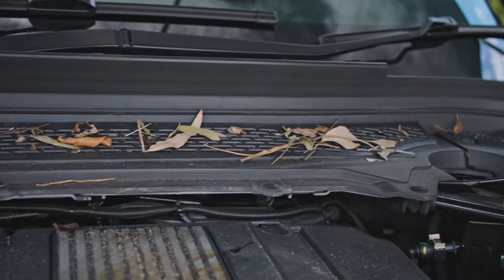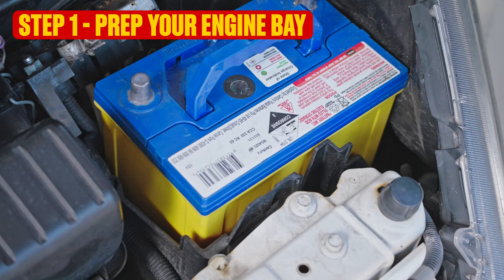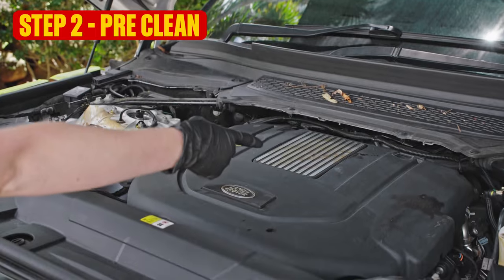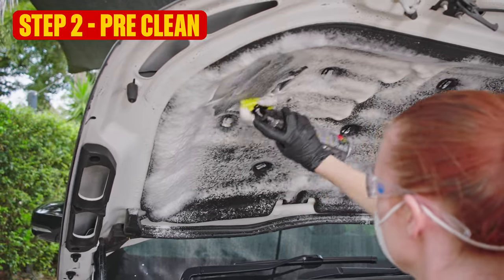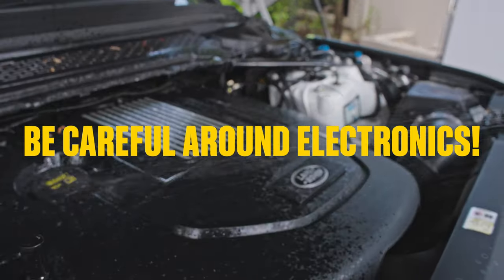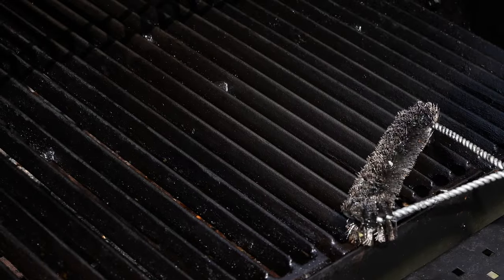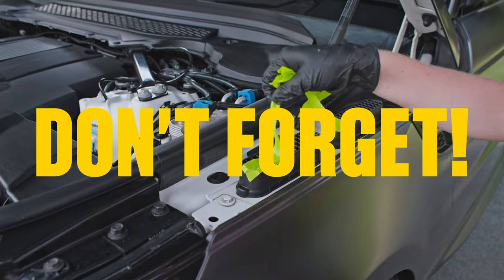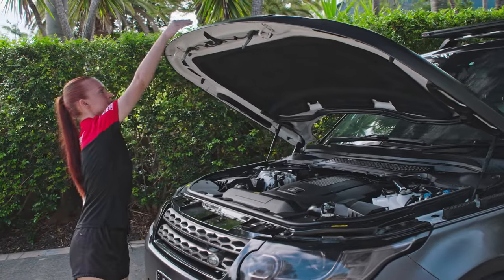How To Clean Your Engine Bay - Super DIYs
Maybe you wash your car every weekend. Perhaps you’re a once a month kinda person. Either way, you’ll know there’s nothing more satisfying than a super clean ride. But what about the engine bay? Not only does a clean engine bay look good, it makes it easier for your mechanic to spot problems as they arise. Not sure how to clean your engine bay? Watch to find out.